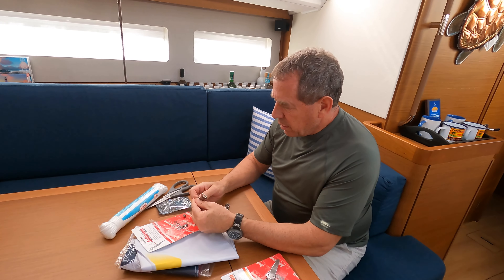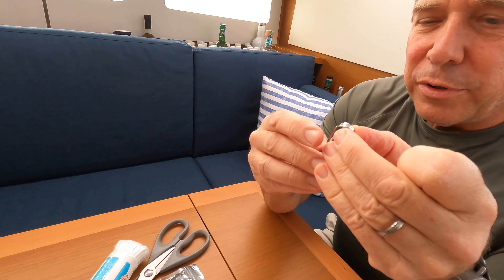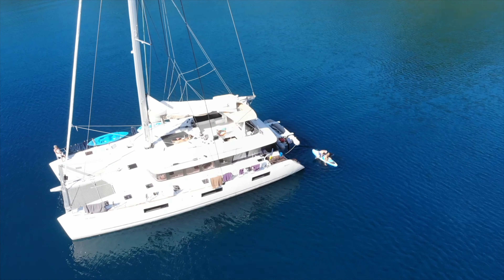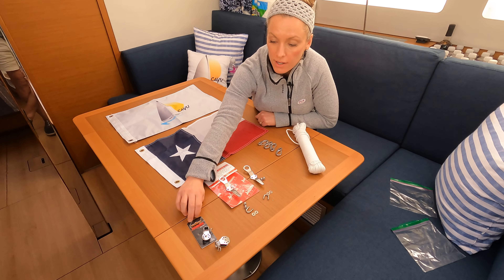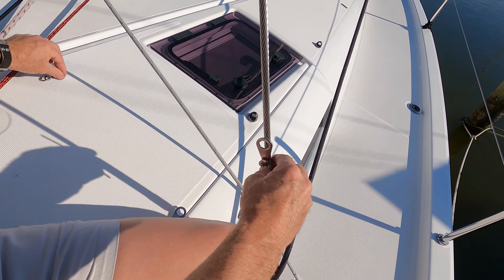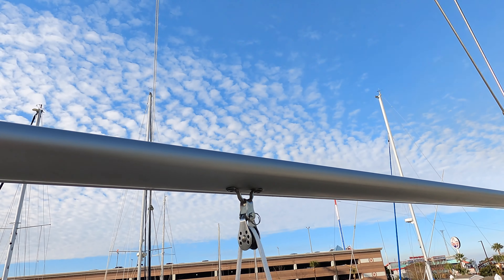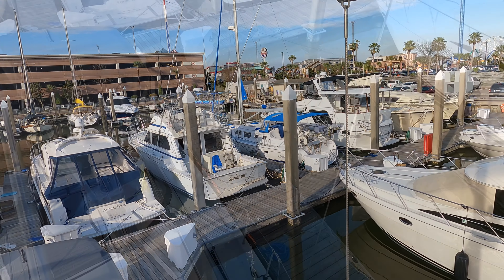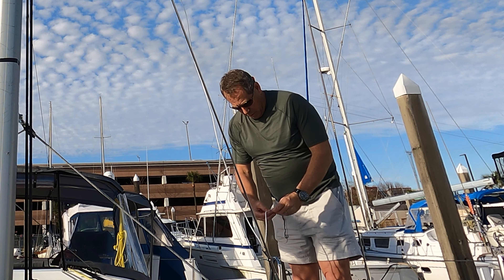No Bikini, still too cold in Texas. So DIY Flag Halyard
It's still winter here in Texas so we sent Patricia up the mast for the first time to install our spreader flag halyards. This is also our first time using the bosun chair. Here is our part list
2 Harken mini blocks
4 Stainless Steal clips
100' of line
2 Johnson shroud cleats
We have more projects for our Jeanneau 440 coming soon and a couple of sailing adventures planned.